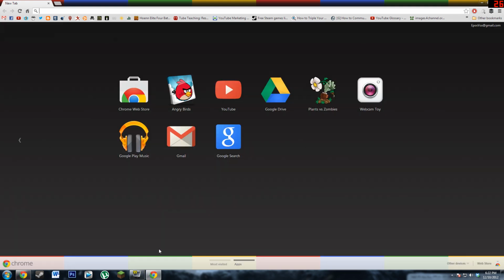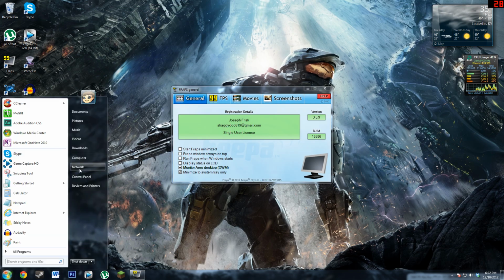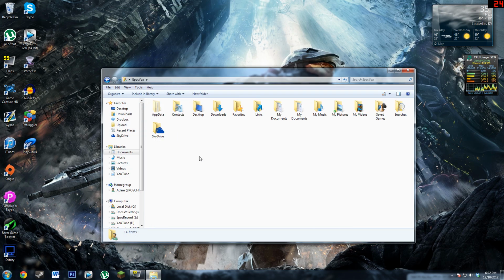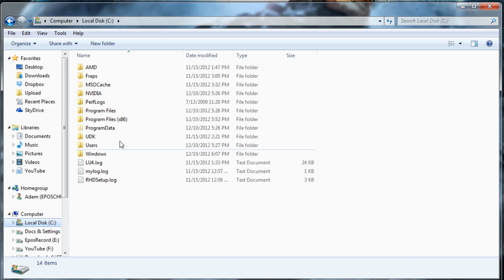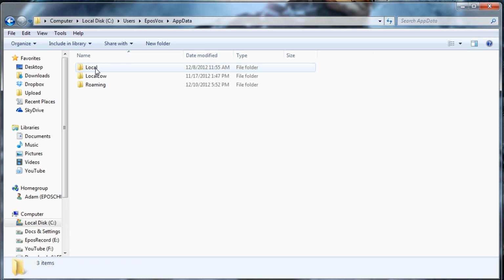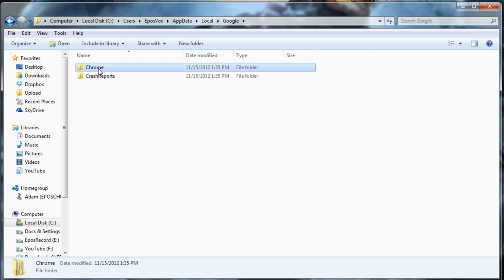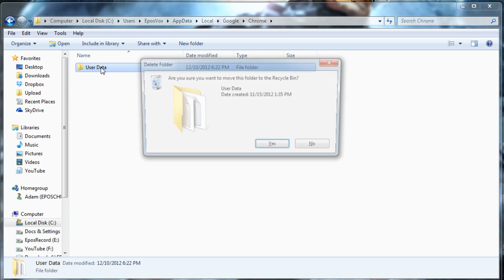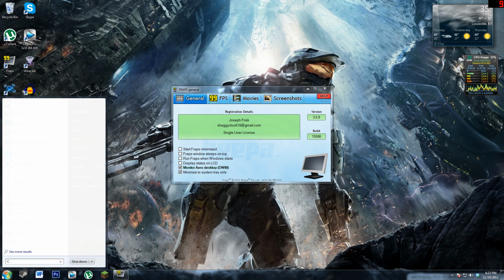► Chrome Bug | How to Fix Multiple Taskbar Icons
Google Chrome has a bug in Windows 7 and 8 where if you add/remove users from chrome, when you launch it from a pinned taskbar icon, it will create a new taskbar icon for your Chrome window. Re-pinning this new icon does NOT work.

You must go to your User Folder /AppData /Local /Google /Chrome and delete the "User Data" folder and then re-sign in to chrome. Delete the original pinned icon and pin a new one.